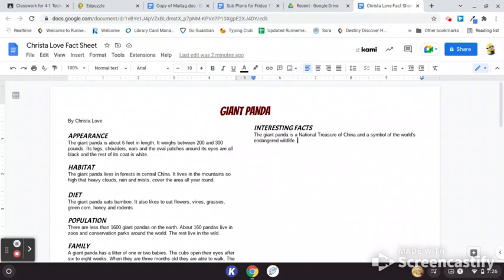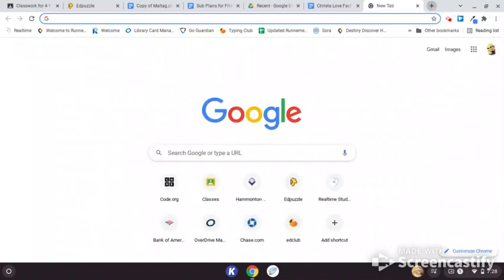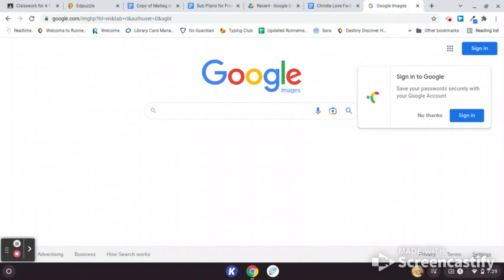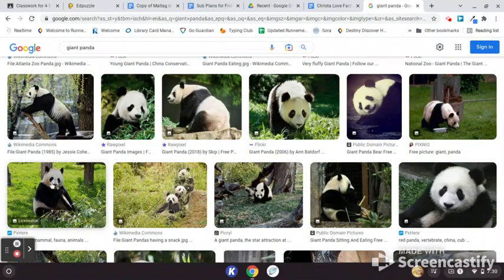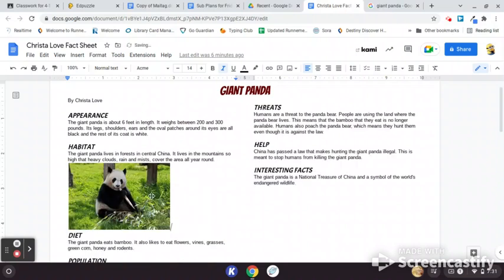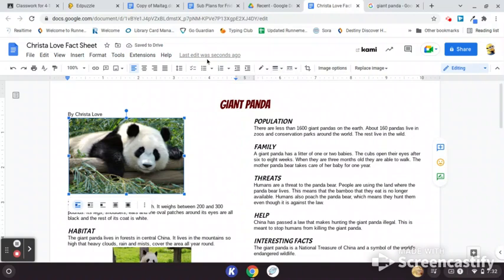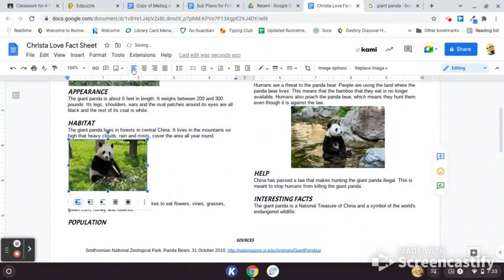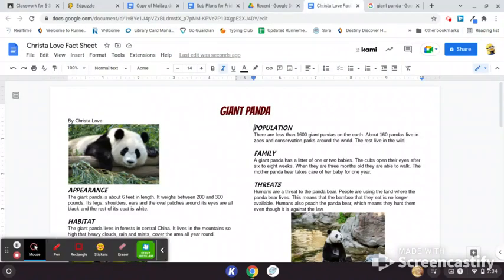Adding Pictures to Your Fact Sheet